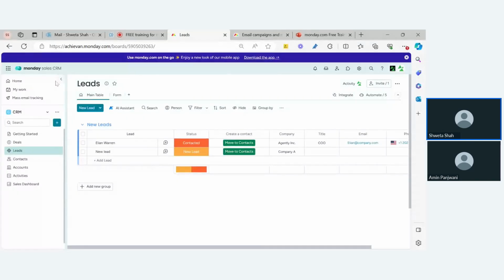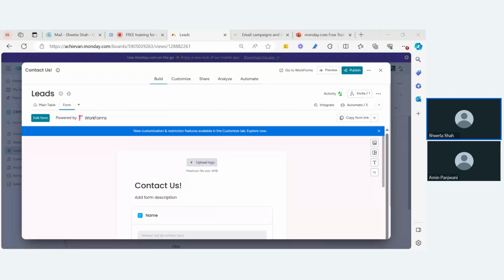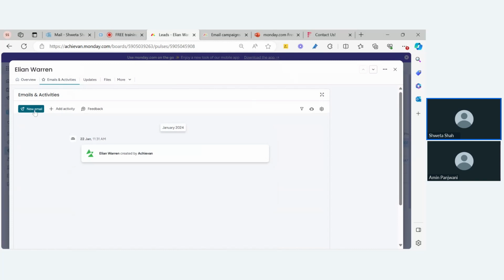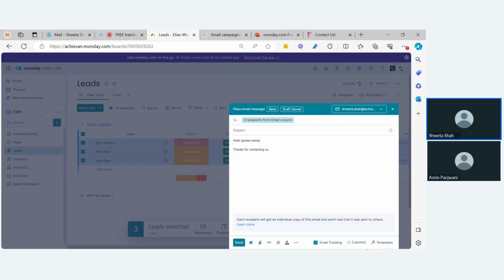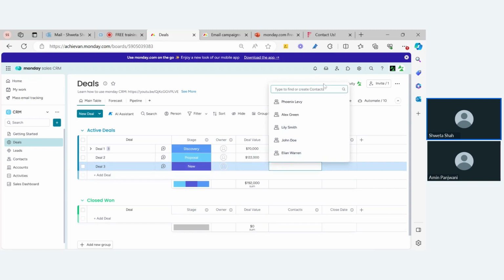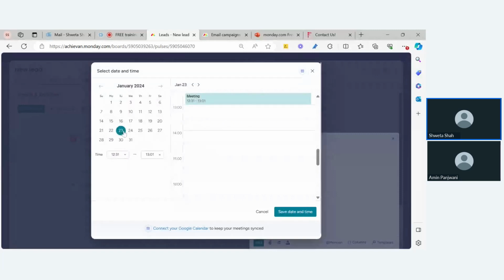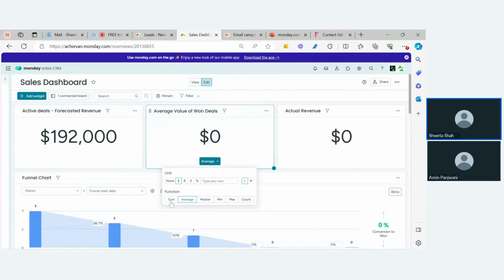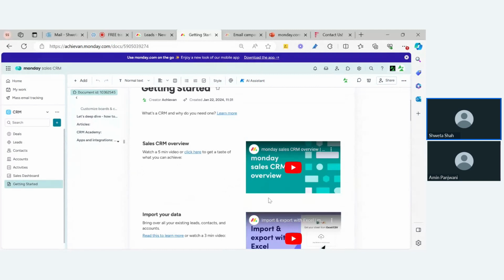monday.com Free training- How to utilize monday.com Sales CRM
Learn how to effectively manage your sales process with Monday Sales CRM! In this video, we'll walk you through the different features and functionalities of monday Sales CRM, including lead management, email and activity tracking, deal management, and more. Watch now to optimize your sales workflow and boost your productivity!

Join us every alternate Monday for a free training session on monday.com. to register.